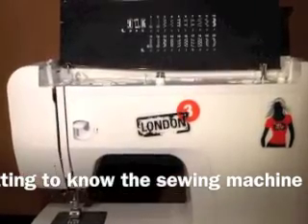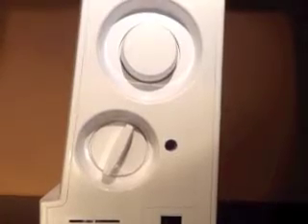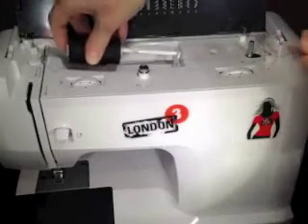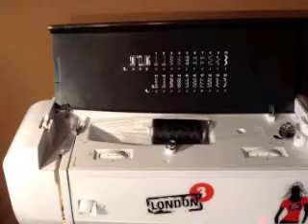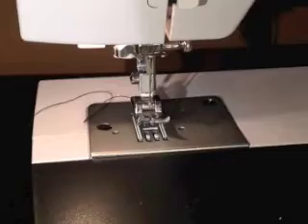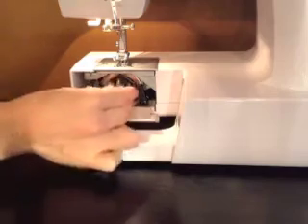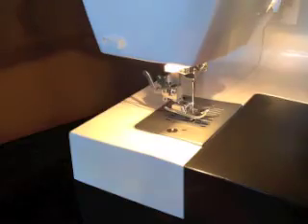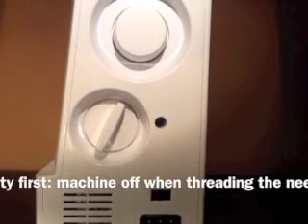Sewing machine tutorial LONDON 3